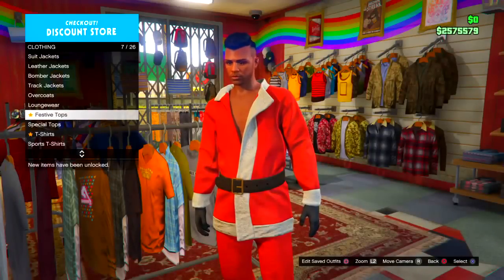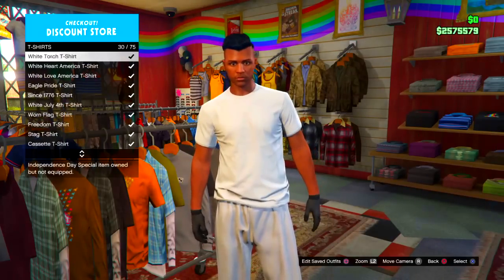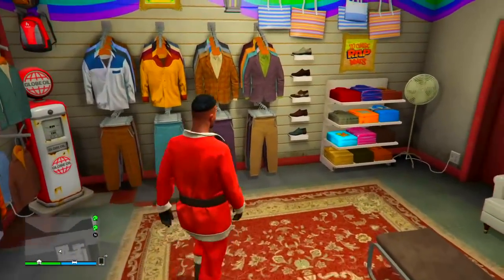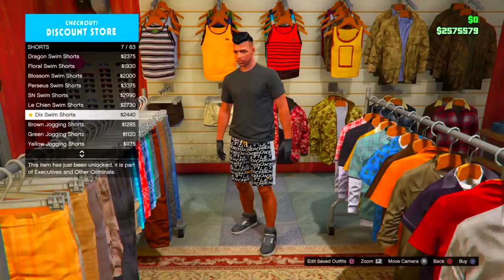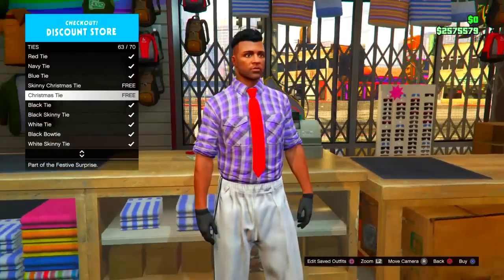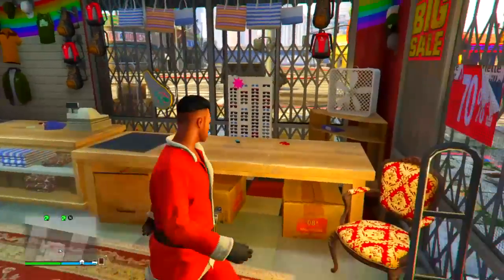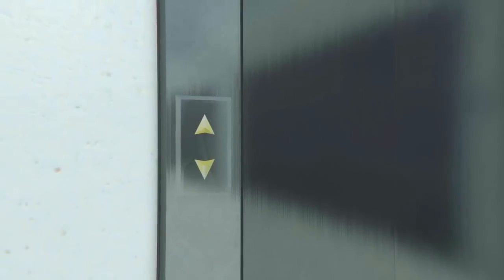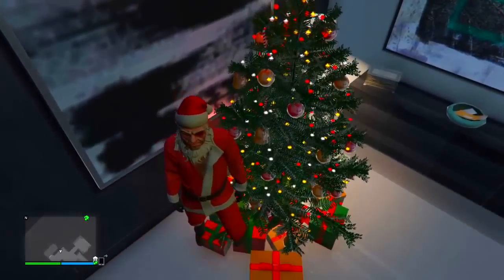GTA 5 Online: Christmas DLC 2015 Gameplay! - Festive Surprise Update (GTA 5 DLC)